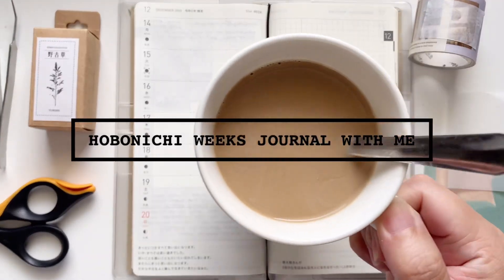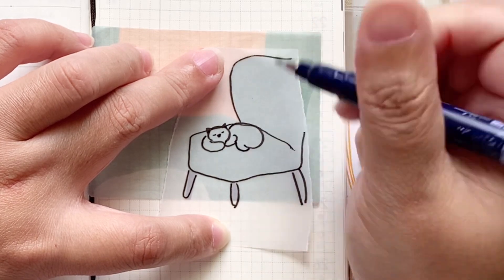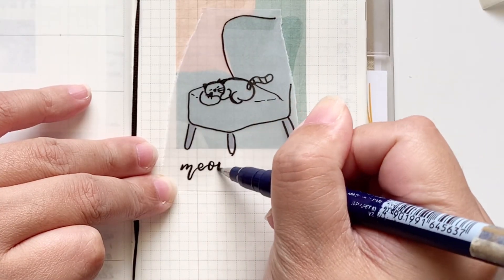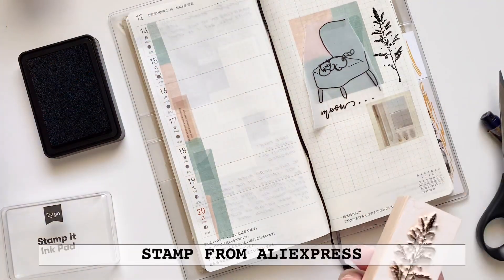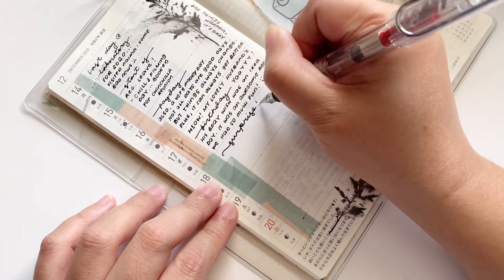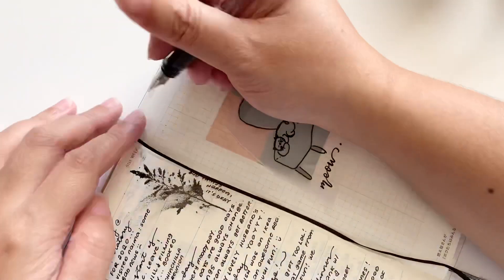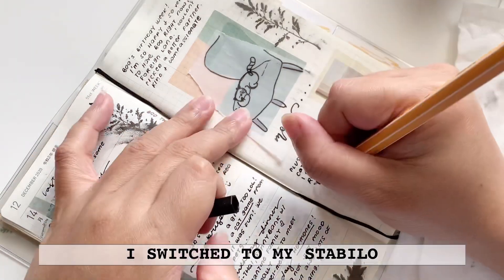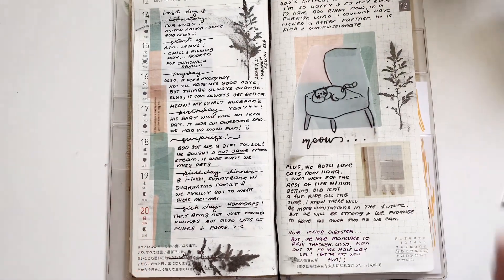HOBONICHI WEEKS 2021 journal with me | averting journaling disasters | paperjoyph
HOBONICHI WEEKS 2021 journal with me

𝑰𝒏 𝒕𝒉𝒊𝒔 𝒗𝒊𝒅𝒆𝒐... Not all journaling sessions go as planned, this one was particularly challenging 😅 but I pushed through and it was still fun 😊 watch until the end to see the afterthepen spread! 😄

🧐 Do you have a dedicated journal?
Leave in comments below! 😄

📍 Videos mentioned 📍

** NEW **
Learn about 𝐌𝐢𝐧𝐢𝐦𝐚𝐥𝐢𝐬𝐭 𝐏𝐥𝐚𝐧𝐧𝐢𝐧𝐠 in my new blog: